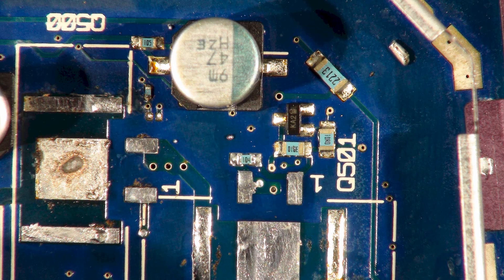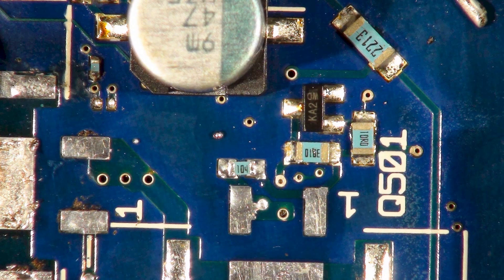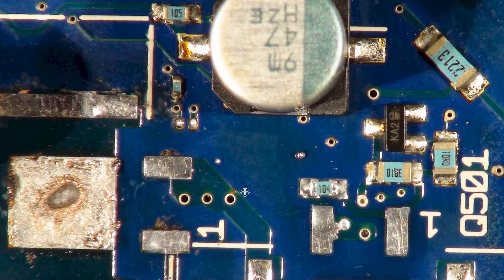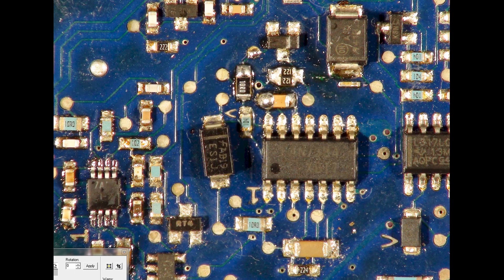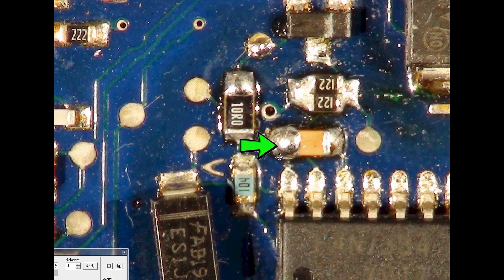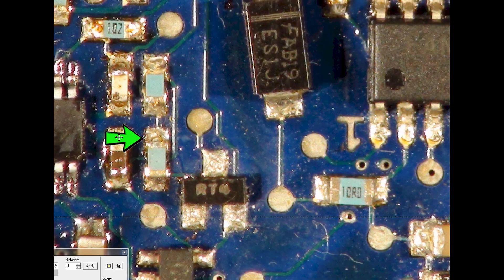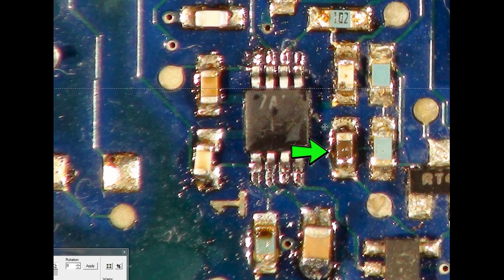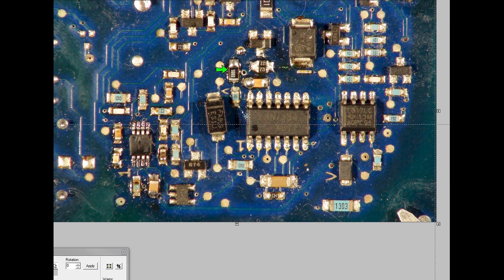Bose SoundDock 10 Diagnostics and Repair Video Part 2 -Check Components 322642-0020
Part 2 of a series of 4 videos that deals with the detailed description, diagnostics and repair / service of the Bose SoundDock  10 and repair  & test procedure for the Power supply / Power Amplifier Board.